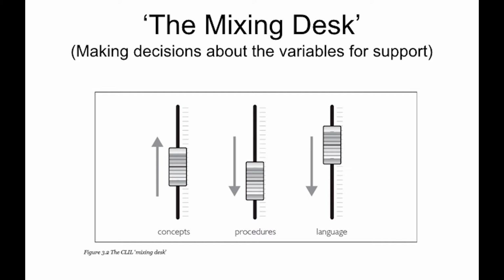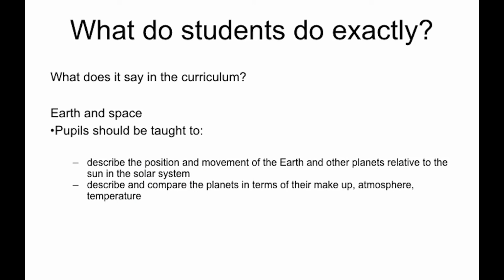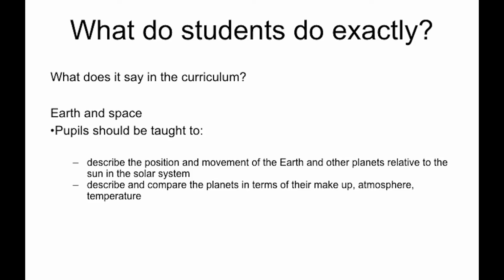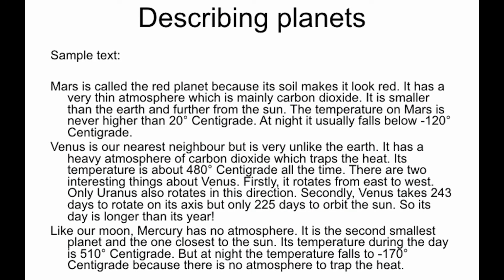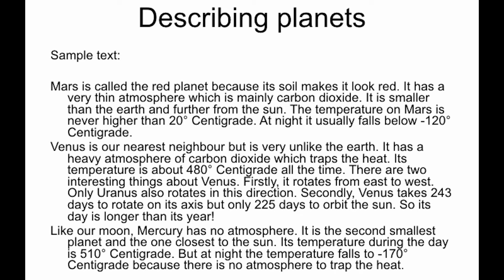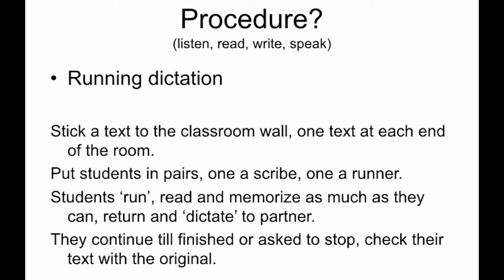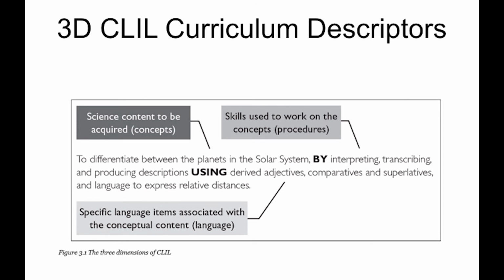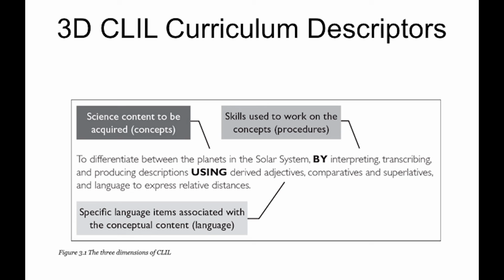CLIL: an introduction by Keith Kelly - ETN Magazine